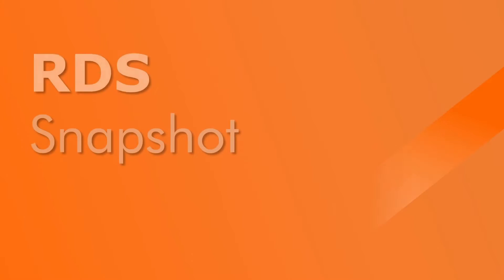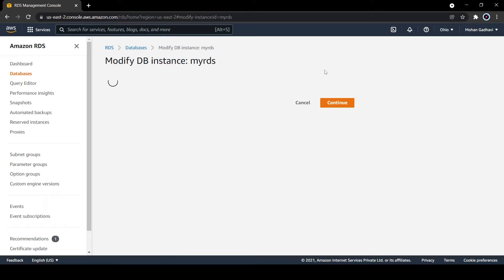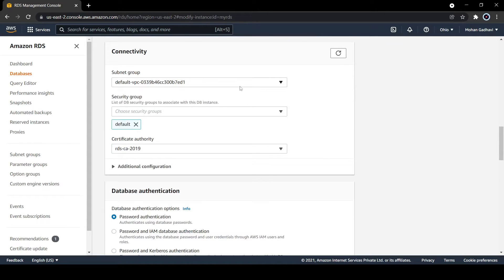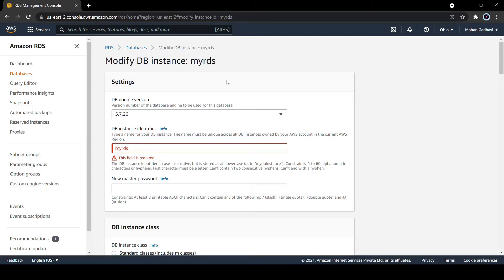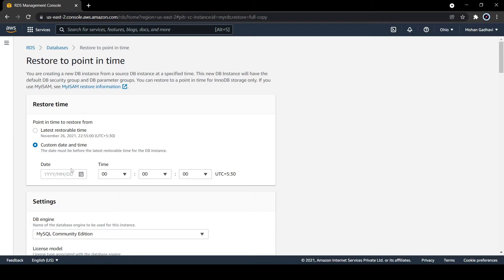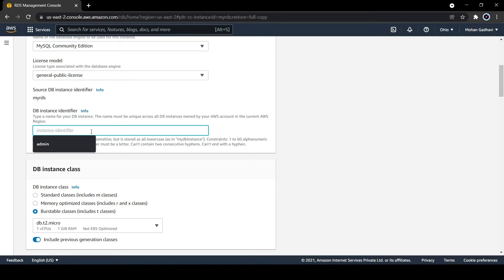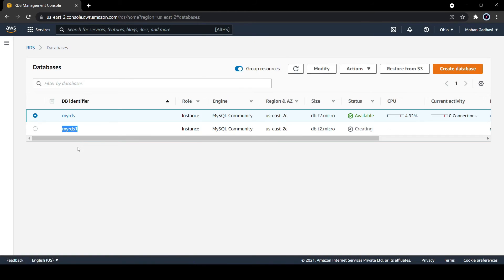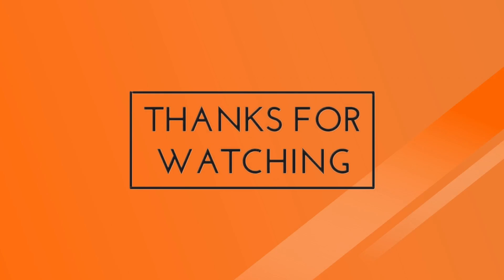How to Create and Restore AWS RDS Database with Snapshots | Easy AWS Tutorial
In this video, I show you how we can easily create AWS RDS database manual and how we can restore that database in a given time.